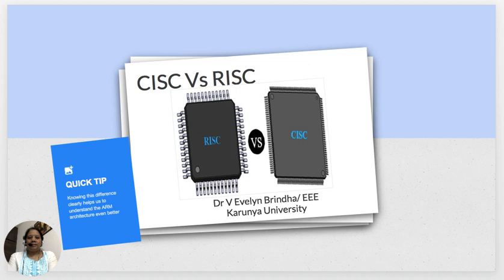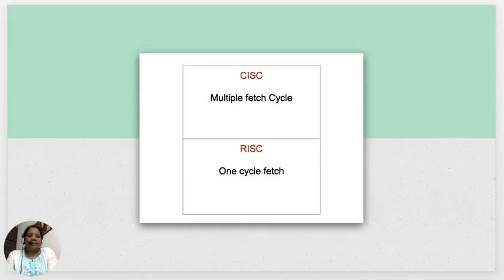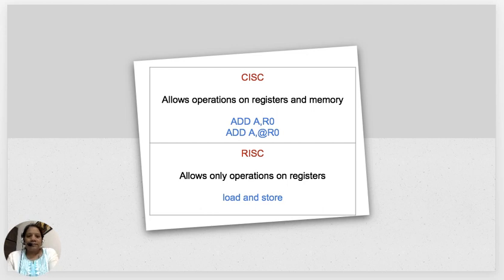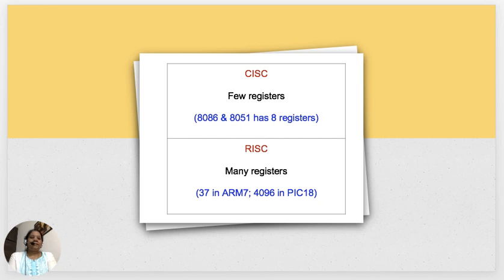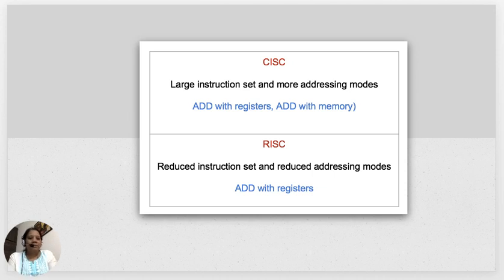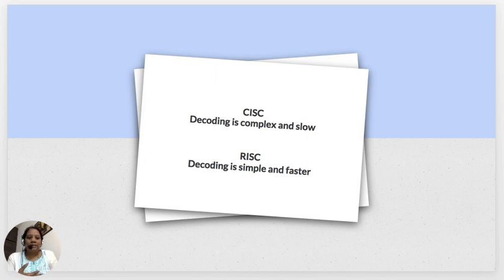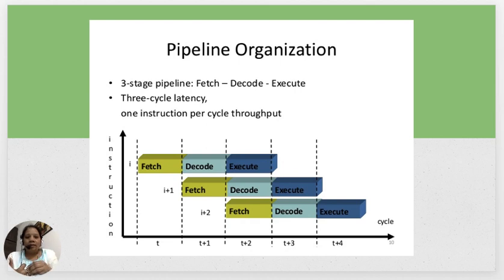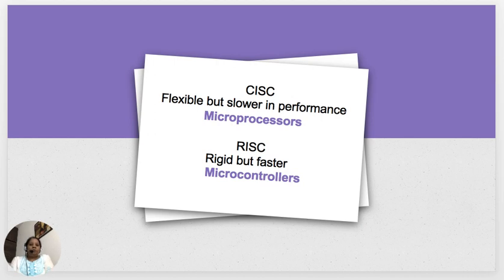CISC Vs RISC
This is an introduction video to learning about ARM 7 Microcontroller.